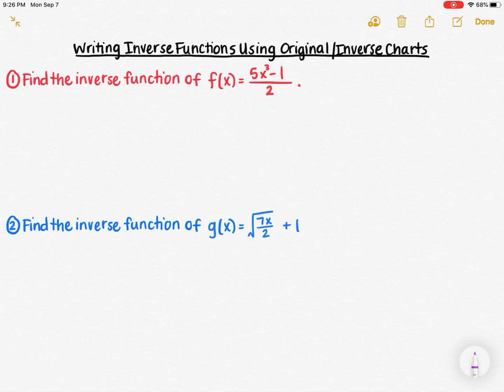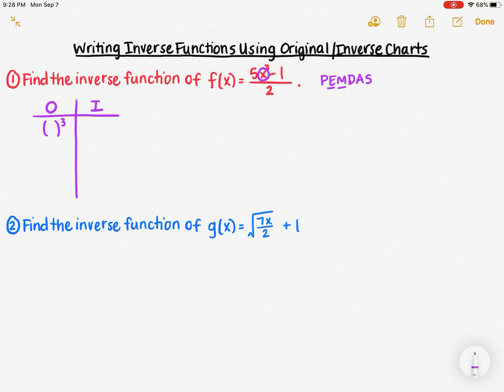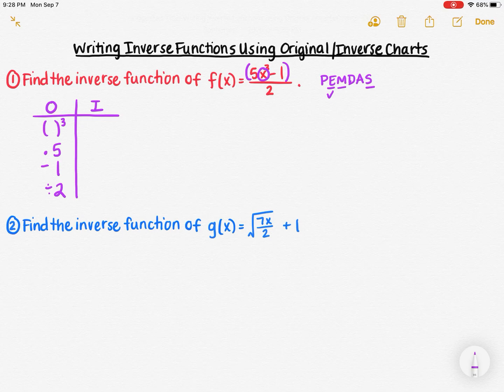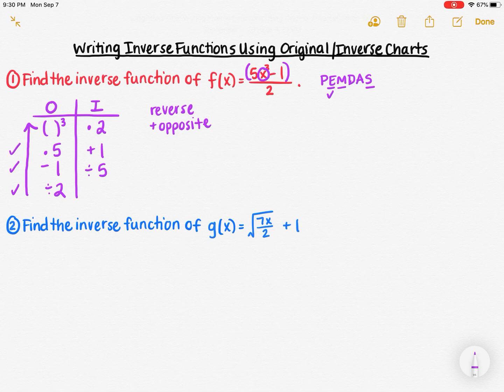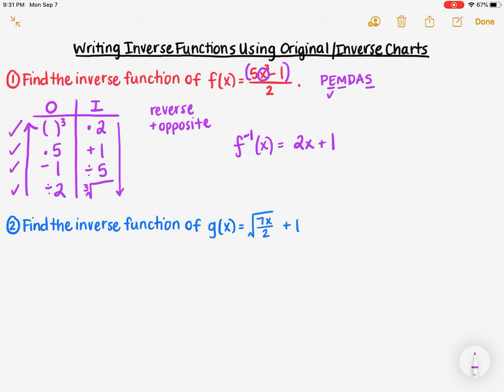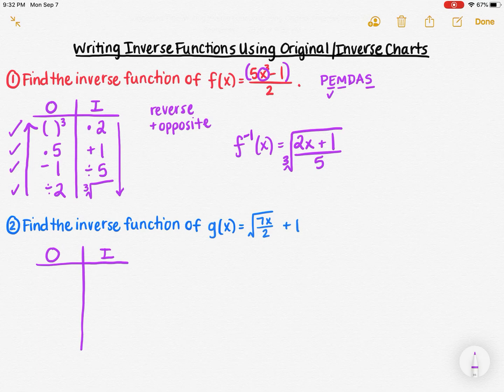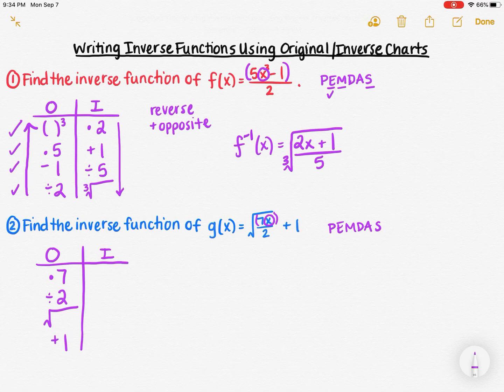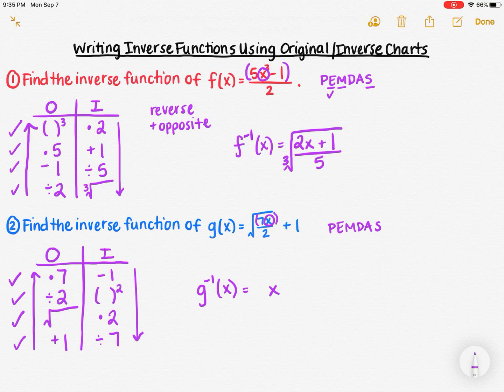Writing Inverse Functions Using Original/Inverse Charts